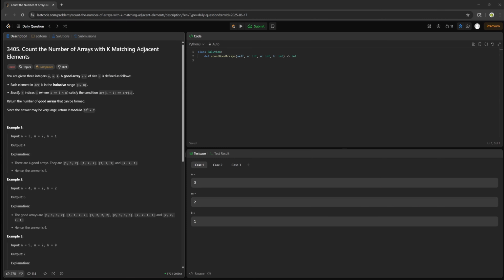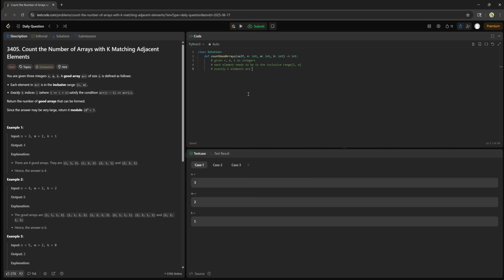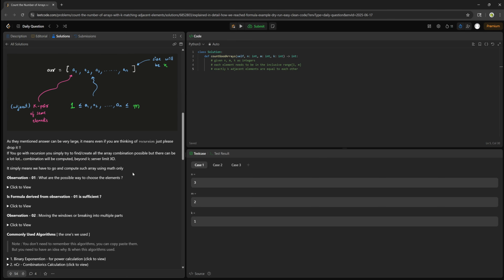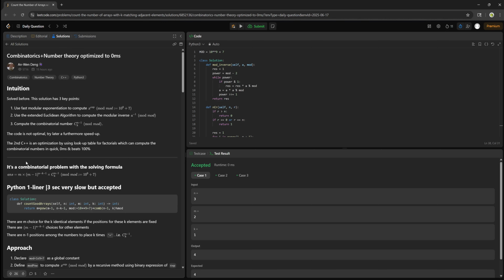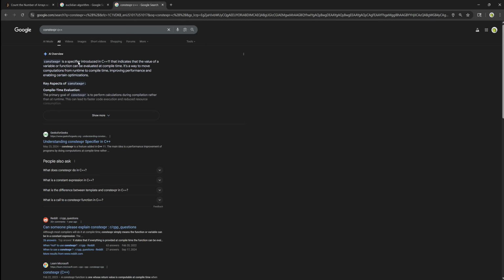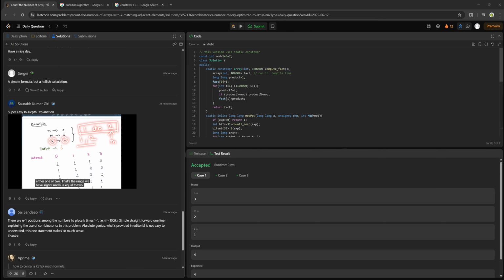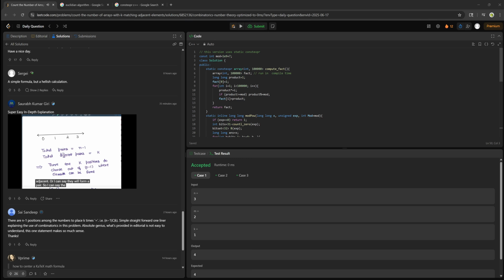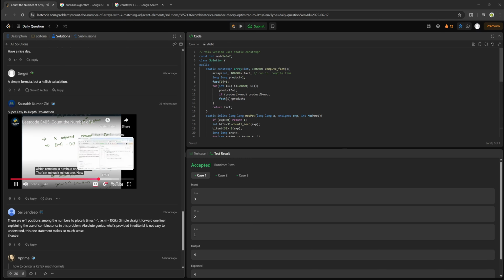Leetcode 3405 - Count the Number of Arrays with K Matching Adjacent Elements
this one was rough